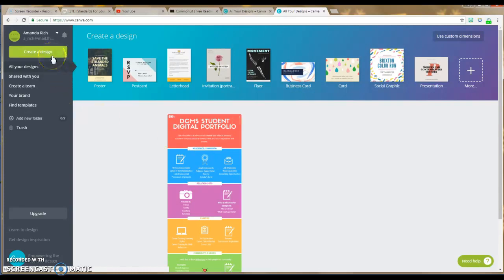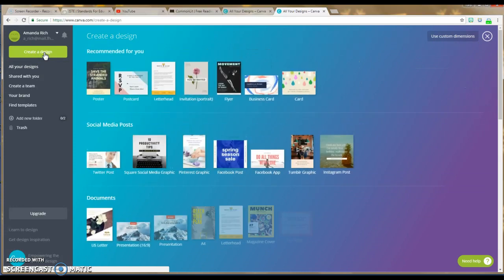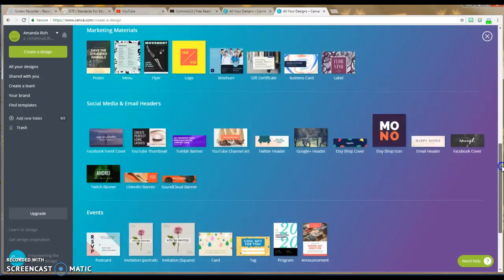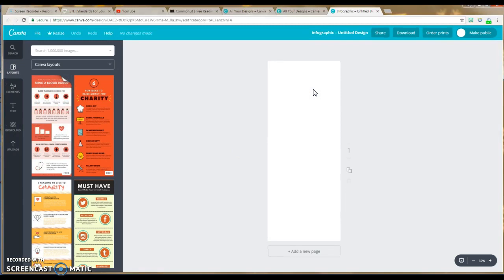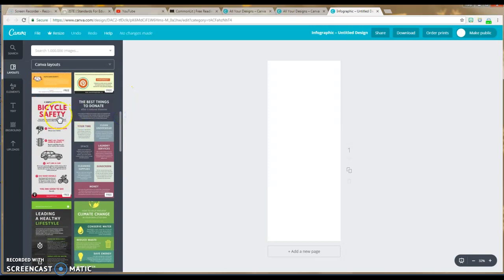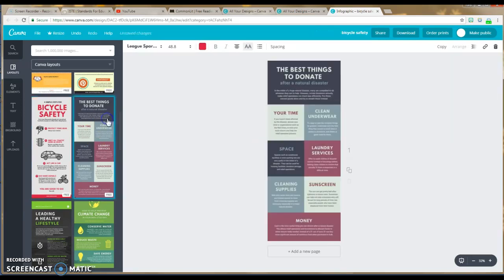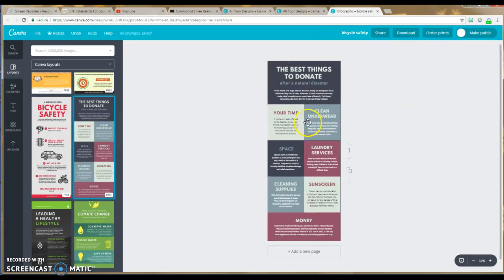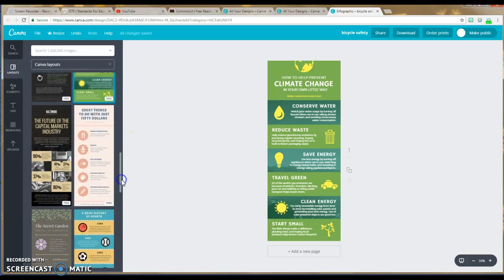Canva Tutorial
Objective: To educate other educators who would like to experience a new innovative way to keep students on task during the class period.

ISTE Standards:
ISTE-E.2c: Model for colleagues the identification, exploration, evaluation, curation and adoption of new digital resources and tools for learning.
ISE-S.6a: Students choose the appropriate platforms and tools for meeting the desired objectives of their creation or communication.